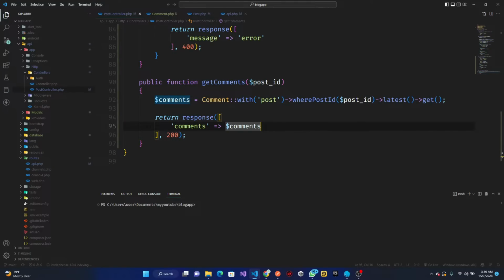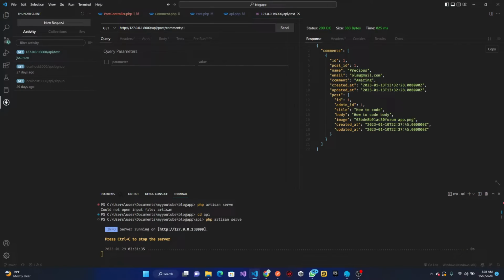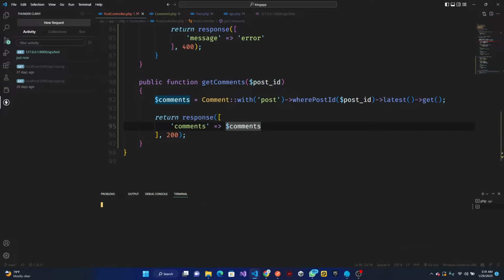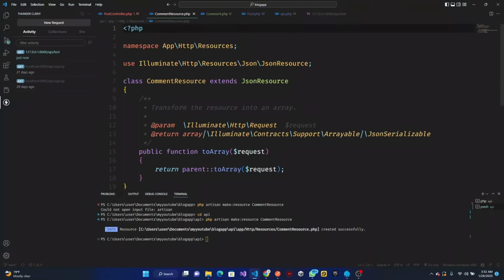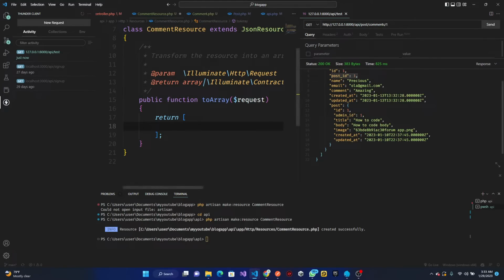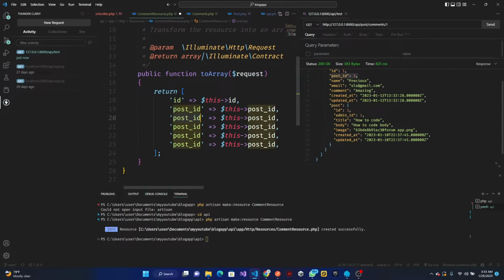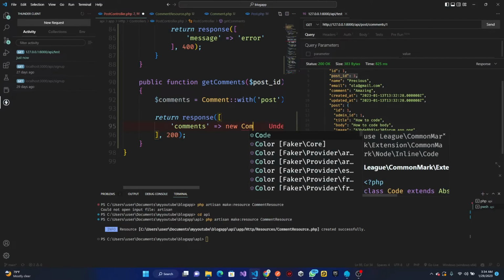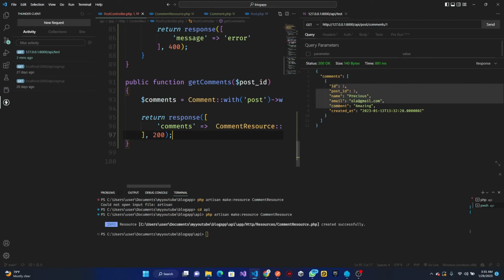How to build a blog with Laravel and Flutter-Comment Resource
In this tutorial we will create an api resource to print out the exact information we need

Create a professional and feature-rich blog using Flutter and Laravel in this step-by-step tutorial. Learn how to build a modern, responsive and high-performance blog from scratch. In this tutorial, you will learn how to use Flutter to create the front-end of the blog, and Laravel to handle the back-end functionality. Whether you are new to programming or experienced, you will find this tutorial helpful in building your own blog app. This tutorial also covers all the essential features of a blog like creating posts, handling comments and more. Learn how to build a blog that is perfect for personal or professional use.

*Keyword*